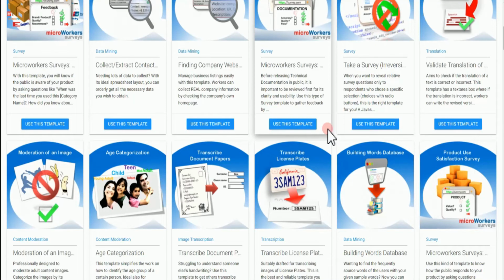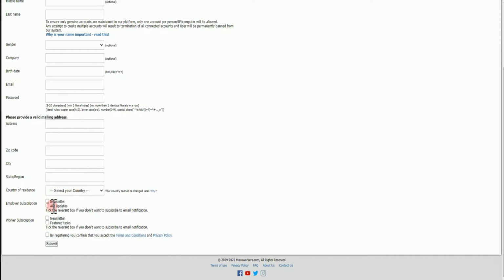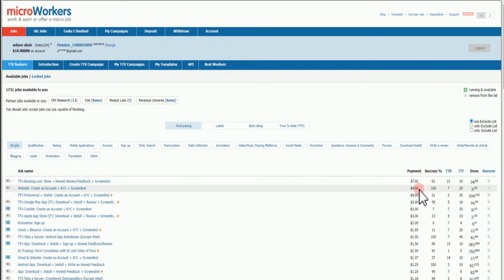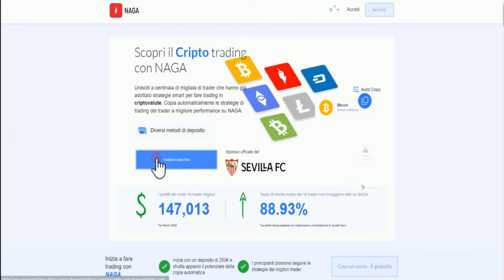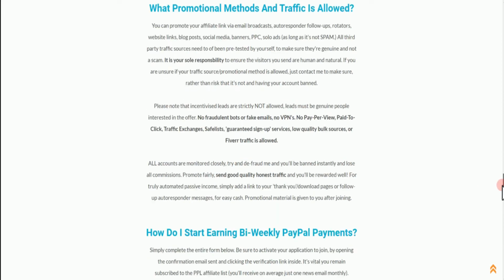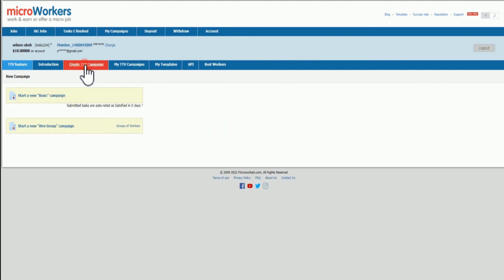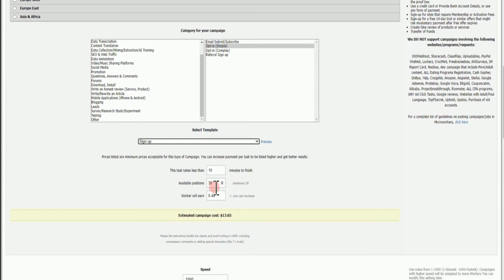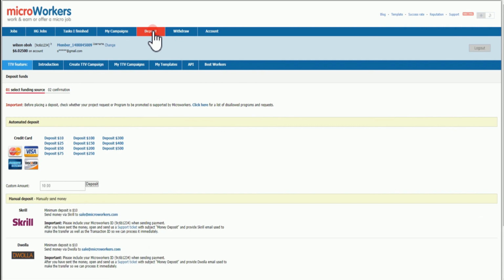You Will Make More Money on MICROWORKERS after Watching This Video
In this microworkers review and a tutorial video,
I will show how to work in microworkers and make money online.
I will also show you how to sign up and create your account on microworkers.

obj cashmoney